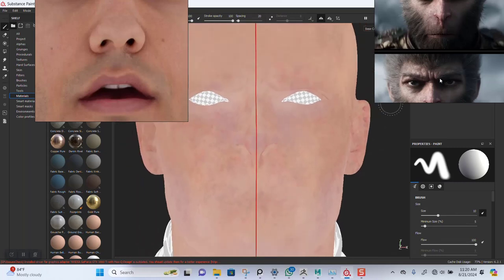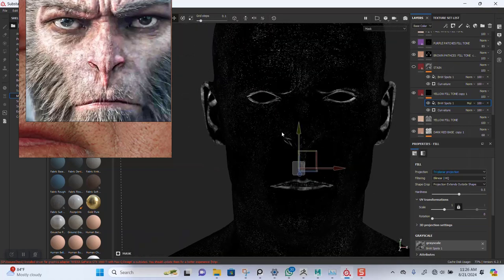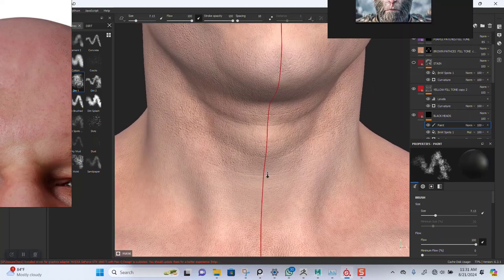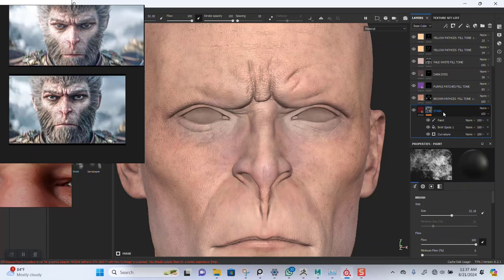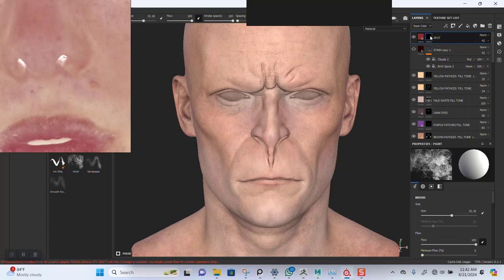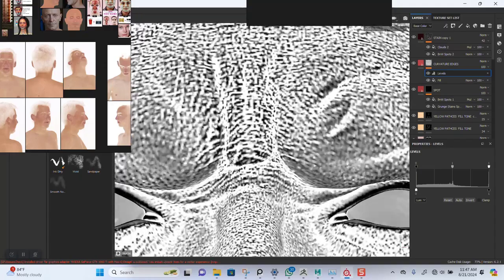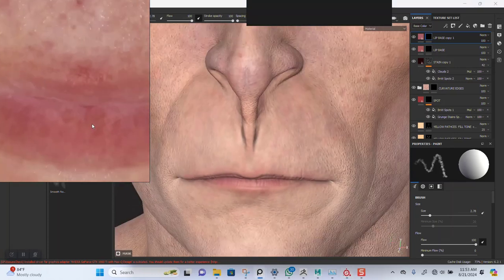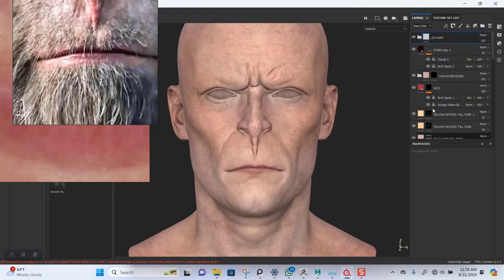19 WUKONG BLACK MYTH HEAD DESIGN SKIN TEXURING DETAILING IN SUBSTANCE PAINTER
19 WUKONG BLACK MYTH HEAD DESIGN SKIN TEXURING DETAILING IN SUBSTANCE PAINTER